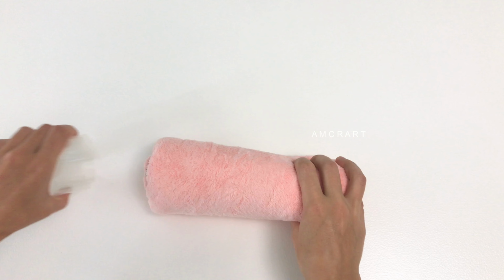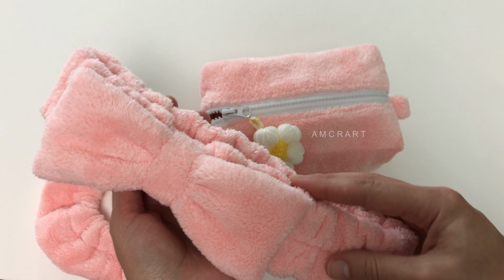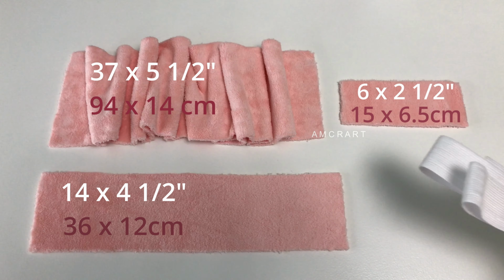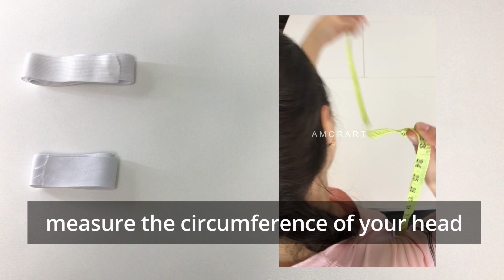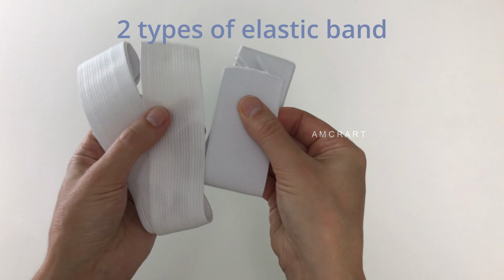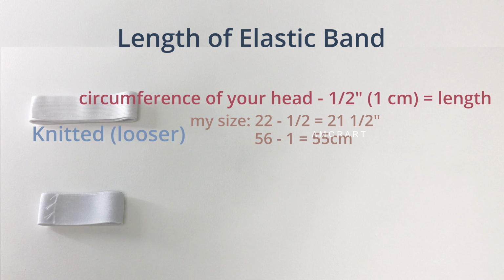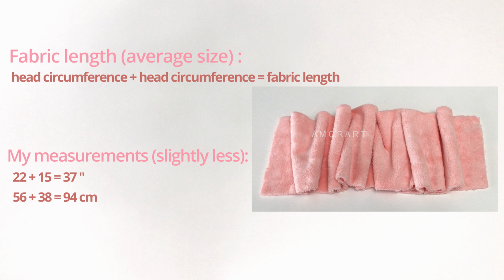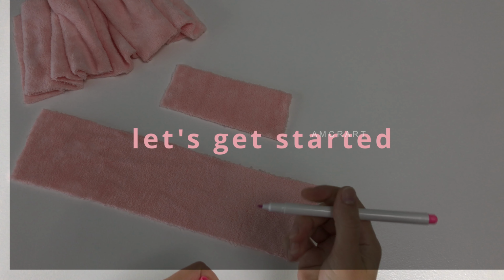How To Sew a Headband DIY Headband for Face Washing or Make Up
In the final part of the project "How to Sew a Spa or Make-Up Set from One Towel," we will guide you through the process of creating a stylish and comfortable headband. Building upon the previous tutorials where we demonstrated how to sew a cosmetic bag and scrunchie, this last part will complete your set perfectly. With our easy-to-follow instructions, you will be able to sew a headband that not only complements your creations but also keeps your hair neatly secured during your relaxing spa or makeup routines. Get ready to add the finishing touch to your personalized set 🌸!

Welcome to Amcrart channel focused on sewing and crafting . Here you will find step-by-step tutorials, tips and tricks for hand-made crafts, sewing, and other DIY projects. Our easy-to-follow videos will guide you through the process of creating beautiful and unique pieces that you can proudly display or give as gifts. You’ll learn a variety of techniques, from beginner to advanced, and discover new ways to express your creativity🌸